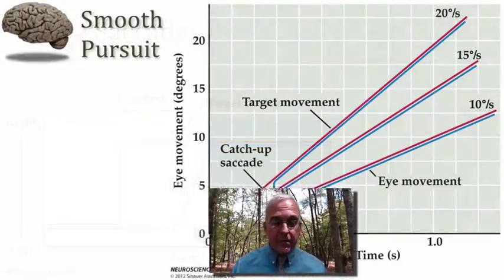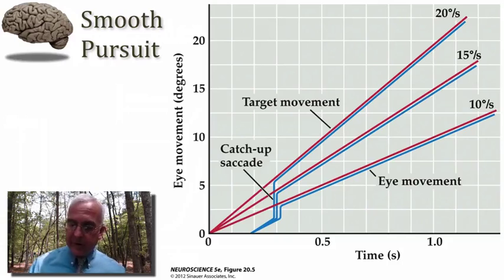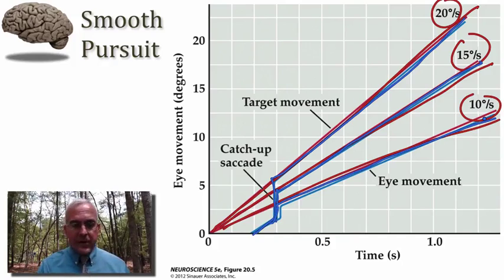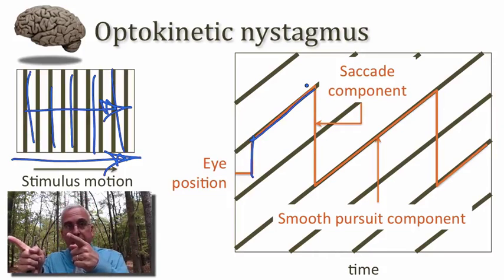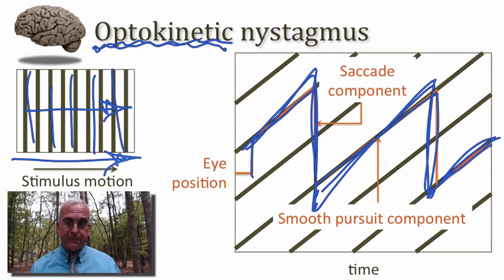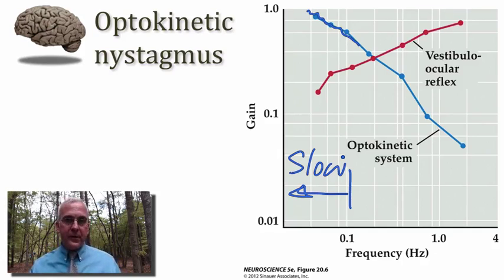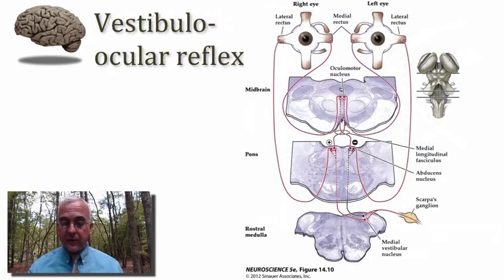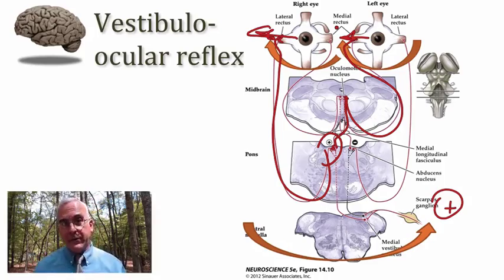MN4 30 4 30 Eye Movements, part 3 09 36Av20635441,P30